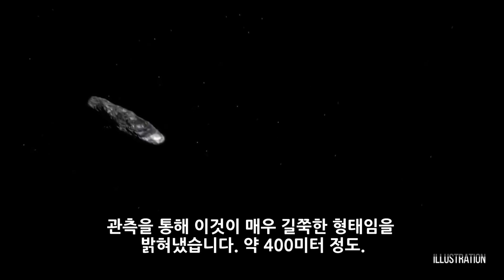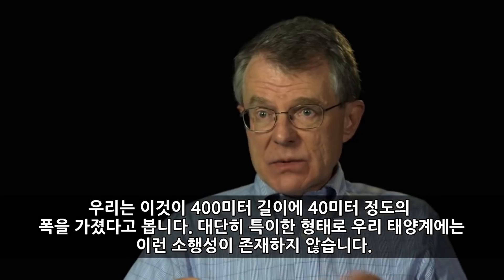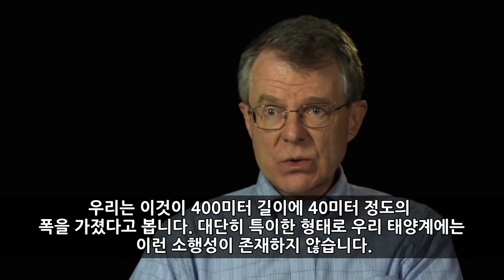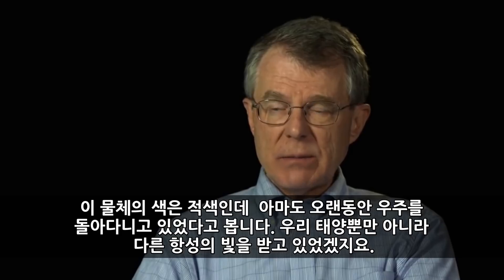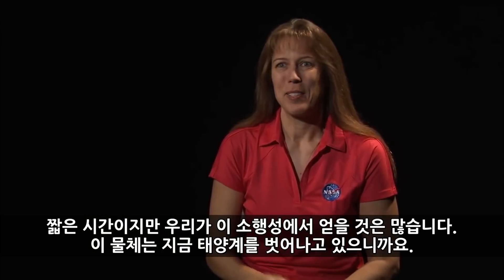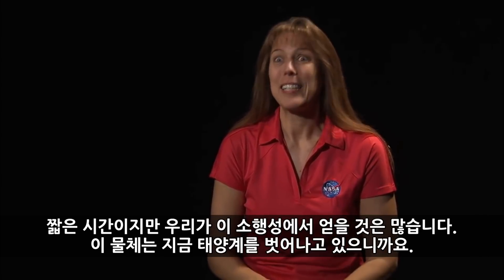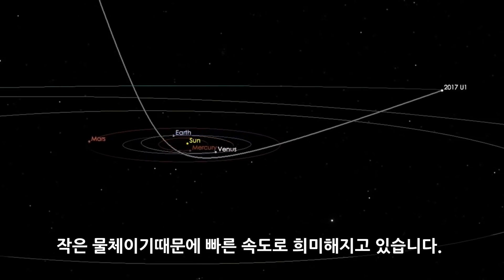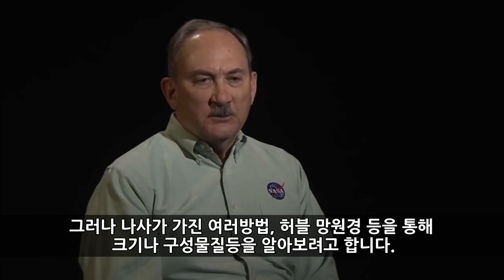[사상최초] 태양계 밖에서 날아온 소행성 '오무아무아'(한글자막)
'인터스텔라'는 성간이라는 뜻으로 태양계 밖을 지칭하는 말입니다.인류역사상 최초로 관측된 태양계 외계 물체인 '오무아무아'는 어떤 모습일까요? 나사에서 발표한 영상을 통해 알아봅시다.